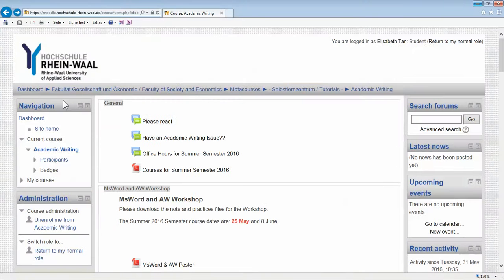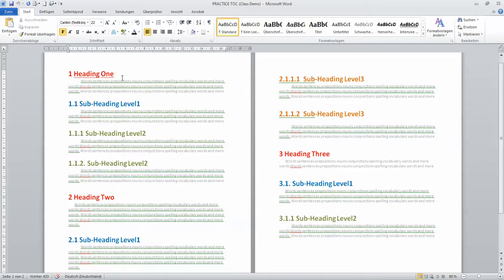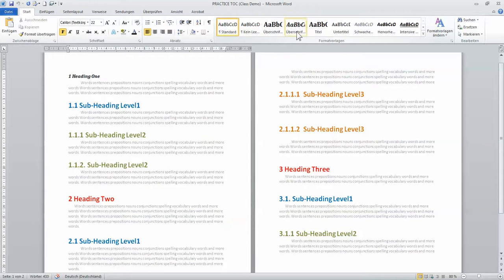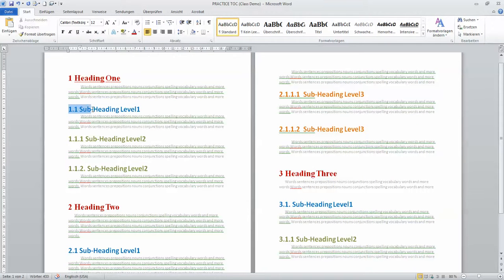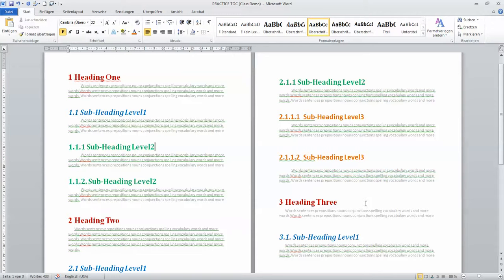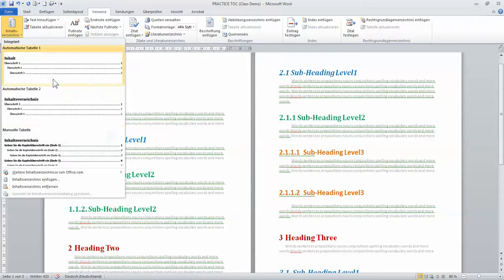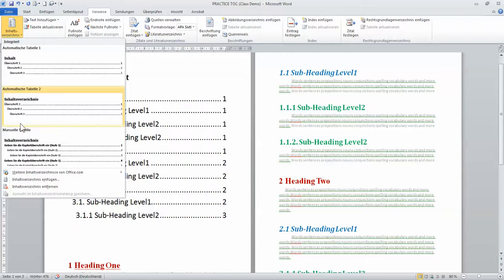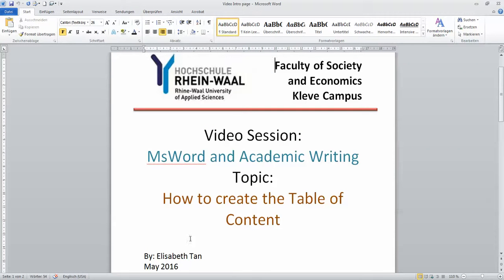5. MsWord and Academic Writing: Creating Table of Content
A quick and simple Video session on how to create Table of Content in MicrosoftWord.